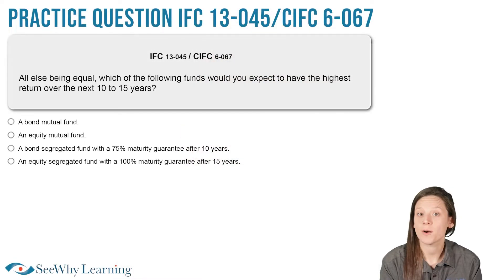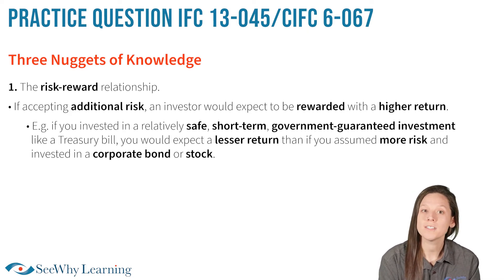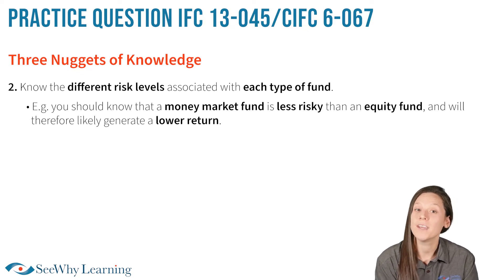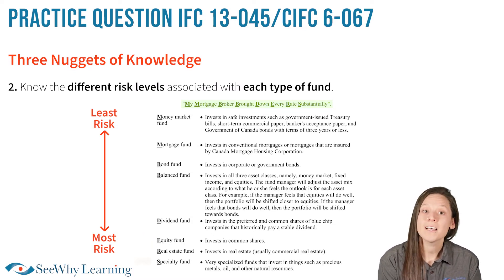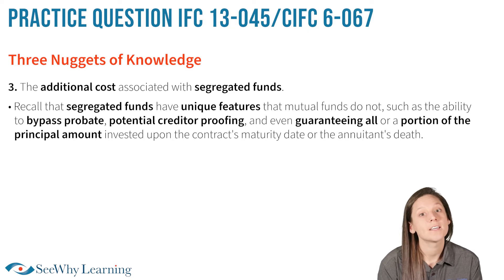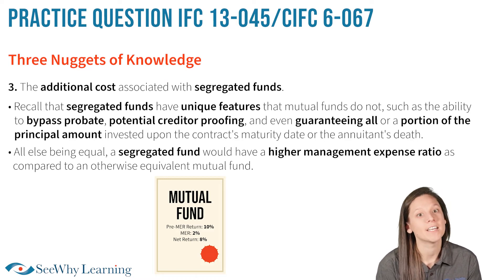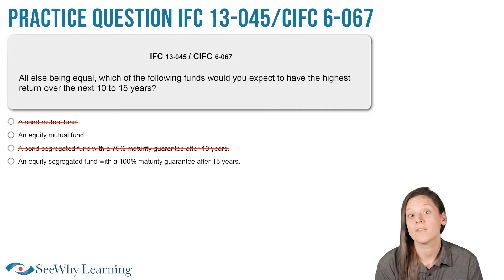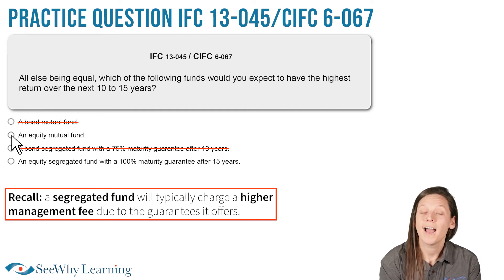IFC®/CIFC® Mutual Funds Exam Practice Question | Mutual Funds vs. Segregated Funds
Follow along with one of our top trainers, Rebecca, as she works through and discusses a practice question for the mutual funds course exam. Working through practice questions is a great way to study for exams, but also gauge your readiness!

CHAPTERS

00:00 – Intro
00:15 – Question
00:27 – Nuggets of Knowledge
03:22 – Answering the Question
04:00 – Outro

About SeeWhy Learning:

SeeWhy Financial Learning Inc. is a Canadian company based in Huntsville, Ontario. All of SeeWhy Learning's exam preparation course materials and study tools are created in-house by professional, industry-leading, expert trainers and course writers. Online, email and telephone support are also in-house and staffed by industry and IT experienced team members.

The trade-marks IFC, Investment Funds in Canada are owned by the Canadian Securities Institute (CSI®). The Canadian Securities Institute (CSI®) does not sponsor, license or necessarily recommend these notes and study material for any of its courses. SeeWhy Financial Learning is an independent supplier of educational services.